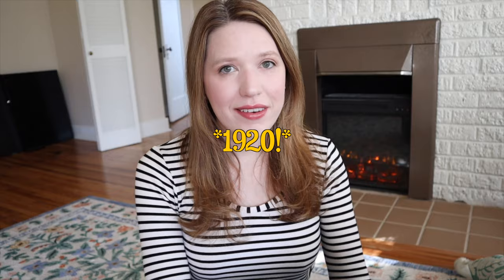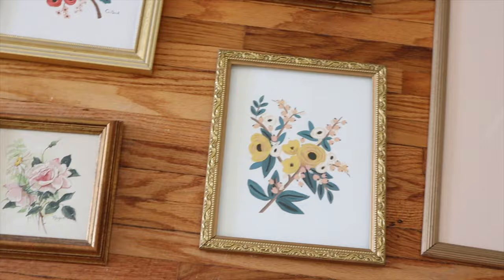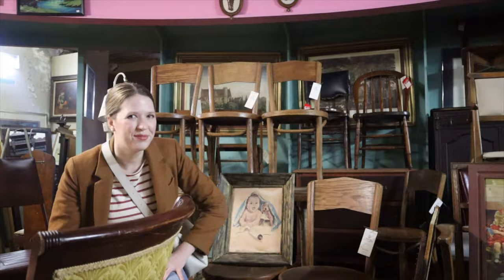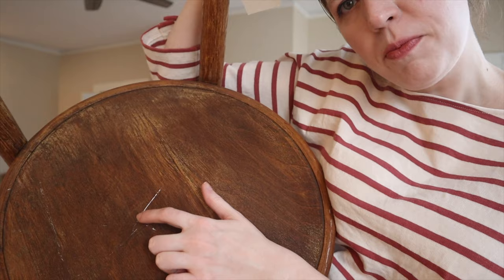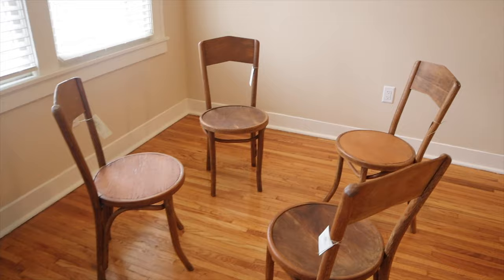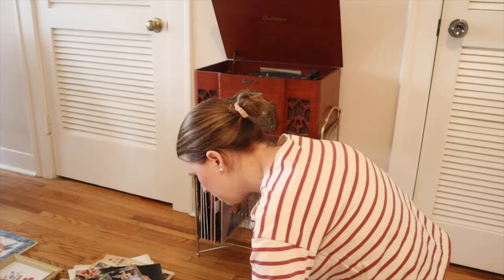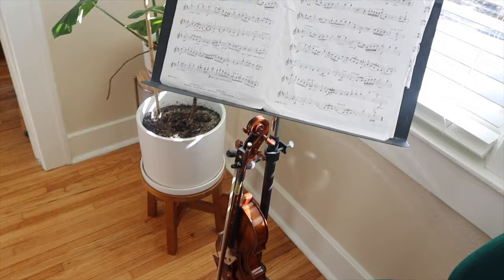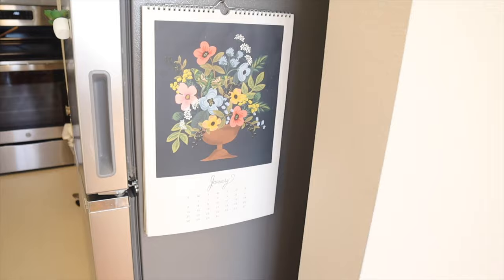MY 1920S APARTMENT 🕰☕🕯💫 Vintage Furniture Shopping & Wall Decor - Apartment Diaries Episode 1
Hey friends! Today's video is the first installment in my apartment series. I'm shopping for vintage furniture, setting up my record player station, and hanging some wall art. Hope you enjoy!

Urban Outfitters Record Stand
Rifle Paper Co. Rug
Rifle Paper Co. Candle
Howard's Furniture Wax